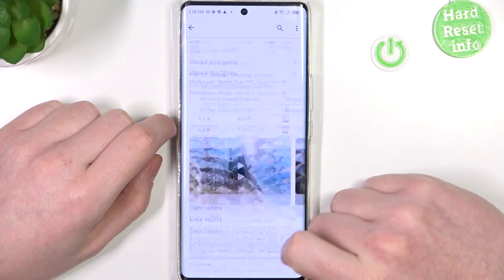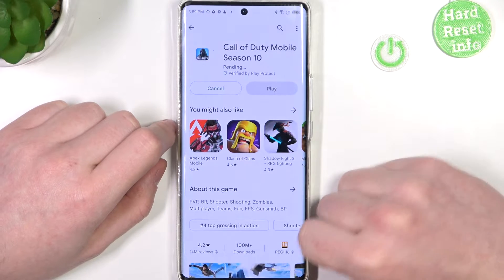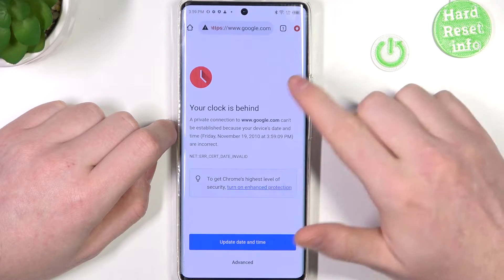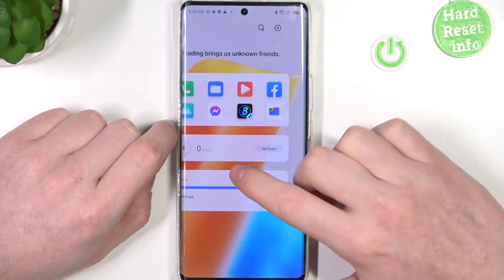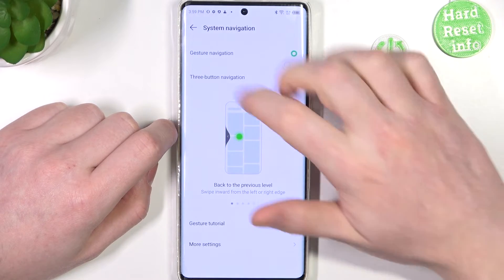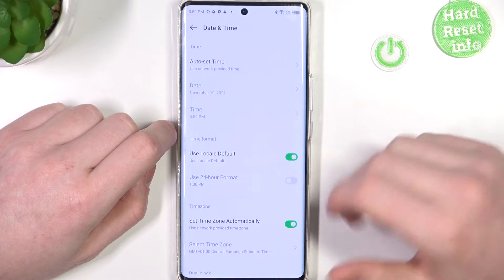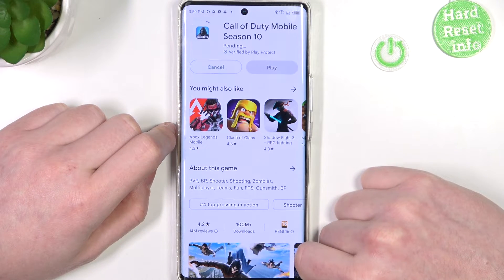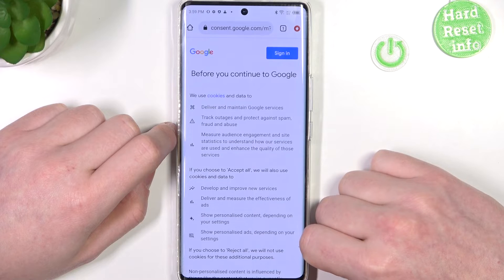How to Fix Internet Problems on INFINIX Zero Ultra? - Configure Network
Learn more about INFINIX Zero Ultra

It is possible for your INFINIX Zero Ultra to have trouble connecting to any websites or browsing the Google Play Store on your device. Our video tutorial will show you how to fix the Internet connection on your INFINIX Zero Ultra with step-by-step instructions. We hope this video helped you to solve your INFINIX Zero Ultra issue. Cheers!

INFINIX Zero Ultra can't browse the internet?
INFINIX Zero Ultra pages won't load?
How to Fix Network problems on INFINIX Zero Ultra?
Fix Internet problems INFINIX Zero Ultra?